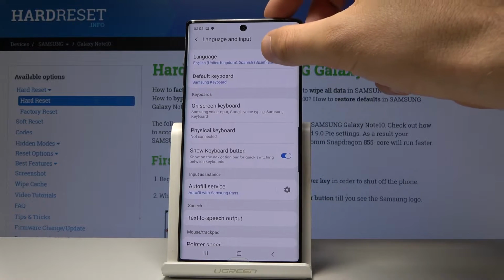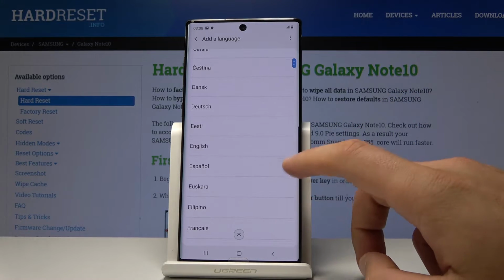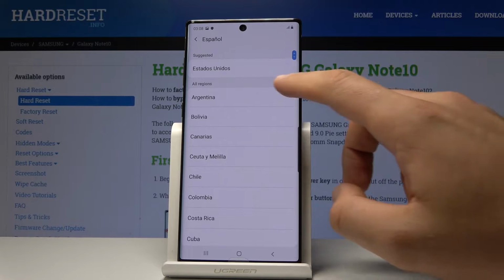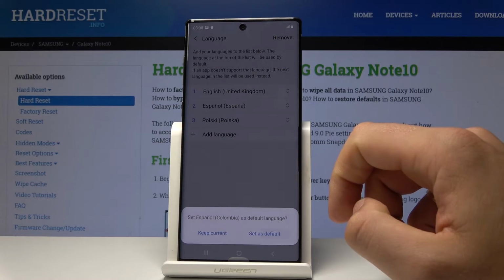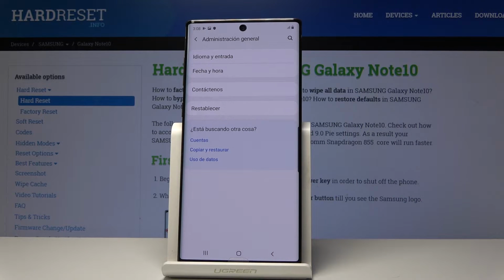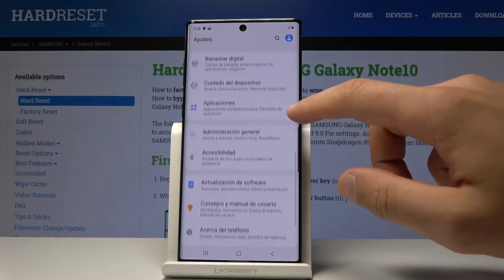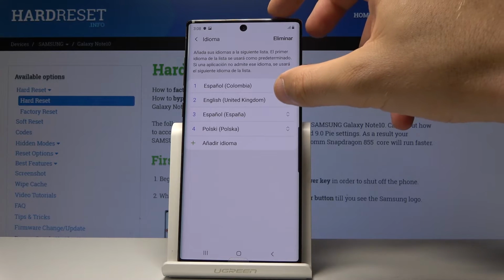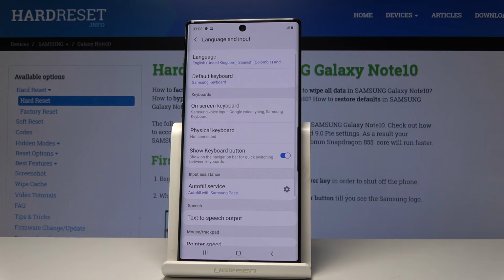How to Change Language in SAMSUNG Galaxy Note 10 - Language Settings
Read more info about SAMSUNG Galaxy Note 10:
In the presentation above, you will be able to learn how to change the language in SAMSUNG Galaxy Note 10. If you are looking for the way to get access to the language settings in order to set up a preferred language and understand your Samsung device much better, then follow our instruction and update the desired language in few simple steps. Let’s follow our step by step guide and switch the language easily.

How to set up a language in SAMSUNG Galaxy Note 10? How to change a language in SAMSUNG Galaxy Note 10? How to update language in SAMSUNG Galaxy Note 10? How to find list of languages in SAMSUNG Galaxy Note 10? How to switch the language in SAMSUNG Galaxy Note 10?